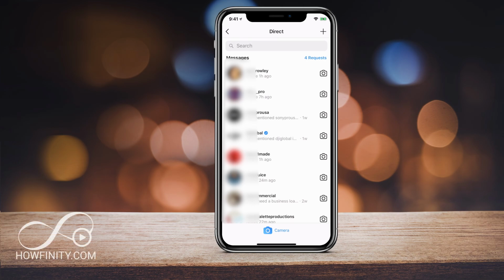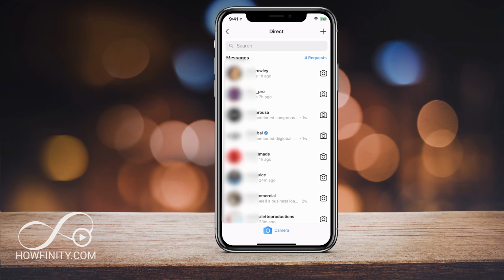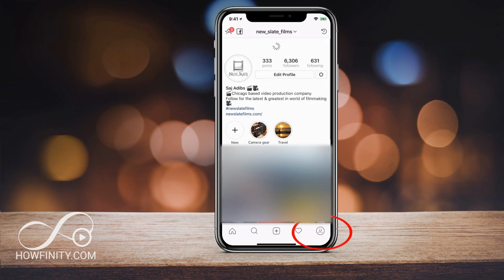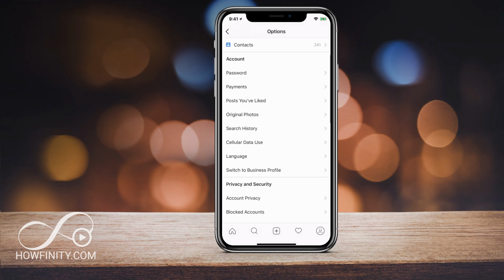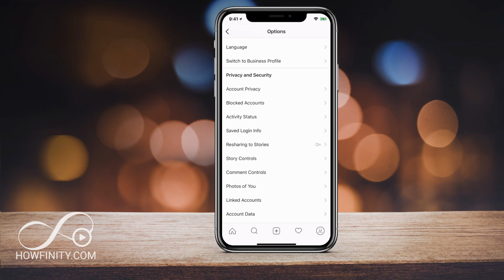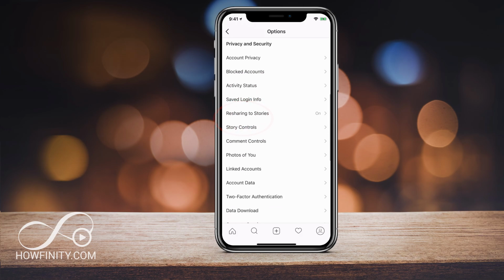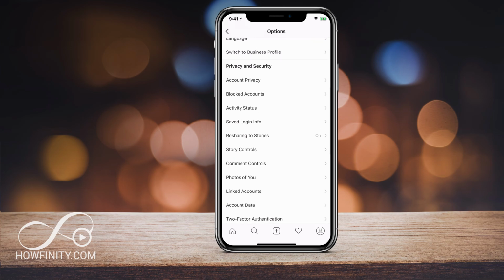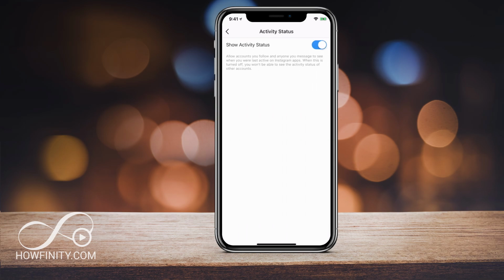How to Turn off LAST ACTIVE on Instagram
Turn off last active on Instagram to keep your account more private.
By default, Instagram lets your friends know the last time you were online to the minute.
So if you ever sent a message (DM) to your followers, they will know when you are active or were last active.
This option can be turned off in Instagram Settings under the security/privacy section.